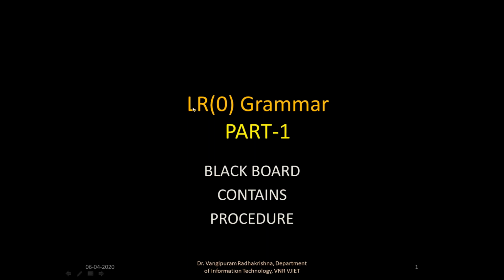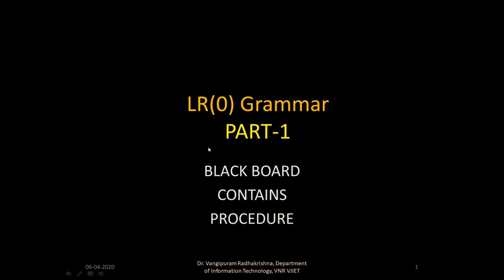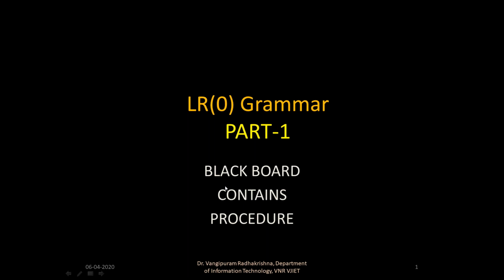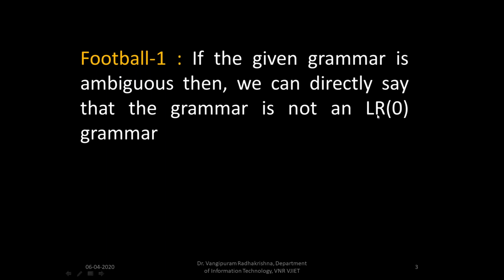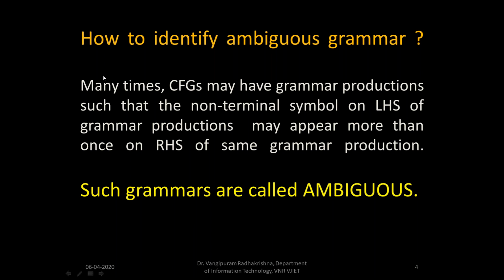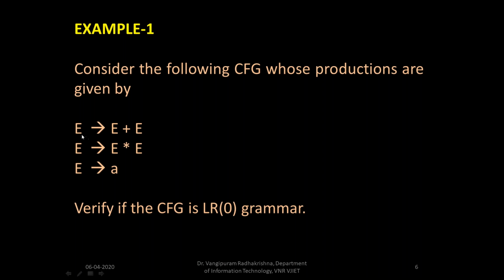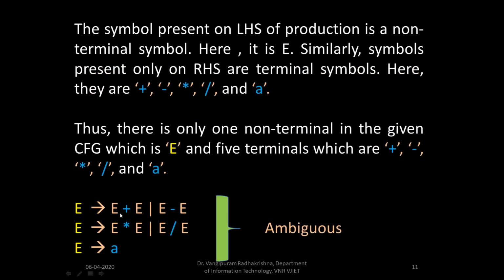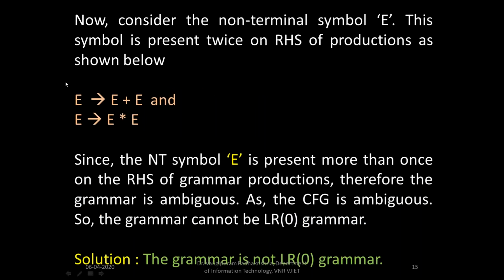LR(0) GRAMMAR - PART 1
SHORT CUT METHOD TO PROVE CONTEXT FREE GRAMMAR IS NOT LR(0) GRAMMAR
LR(0) GRAMMARS
BOTTOM UP PARSER